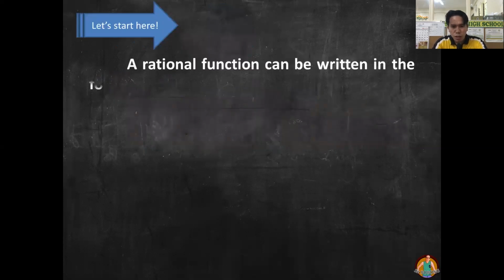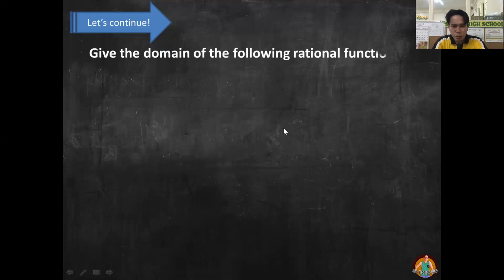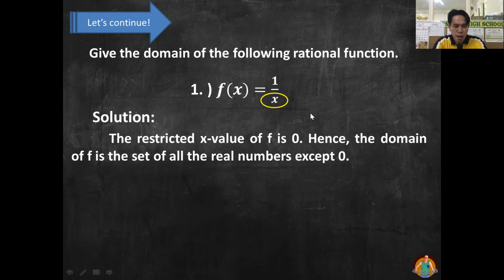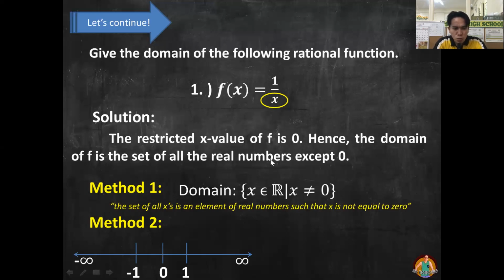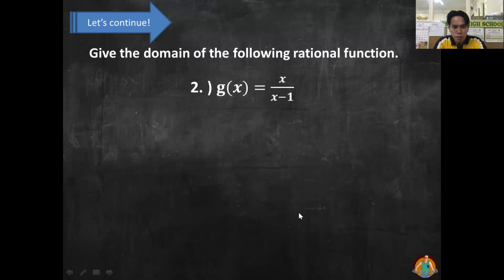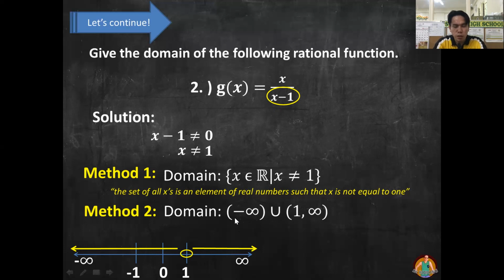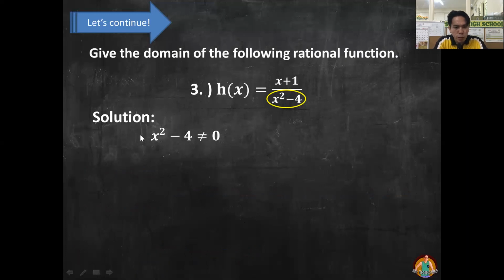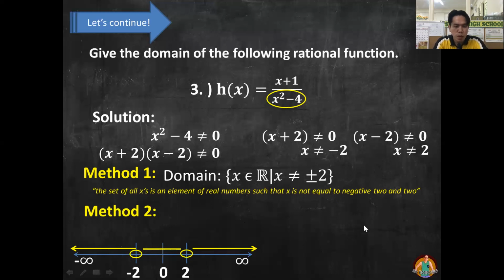Domain of Function : Grade 11 General Mathematics Lesson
The video talks about on how to solve or find for the domain of a function and making your answer using set builder notation and in roster form.
P.S. sa part na 9:44 dapat if x is greater than negative 2..lol,,,sorry!lablab